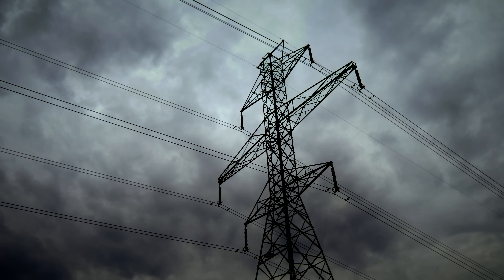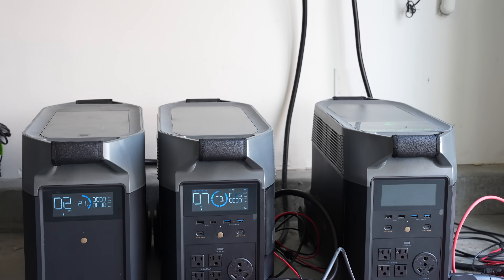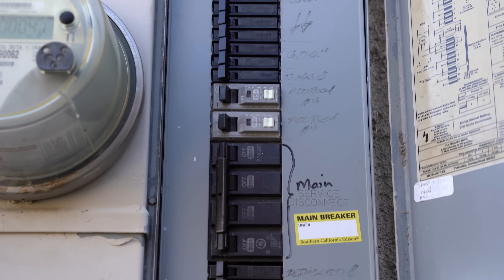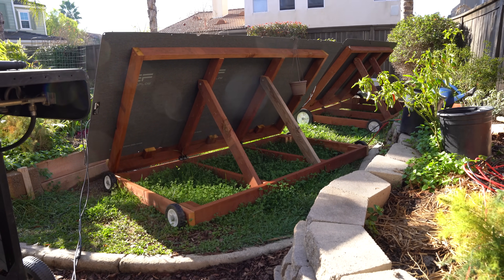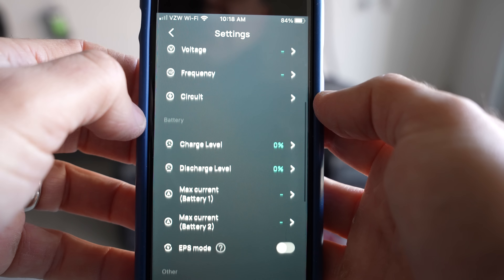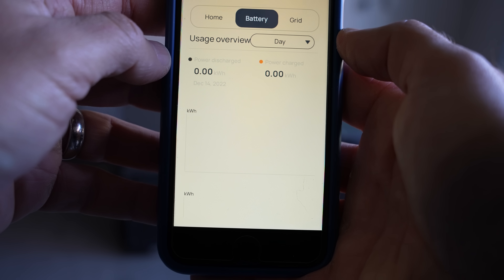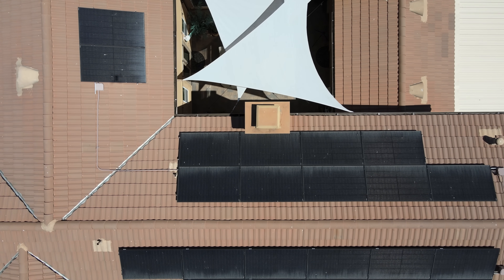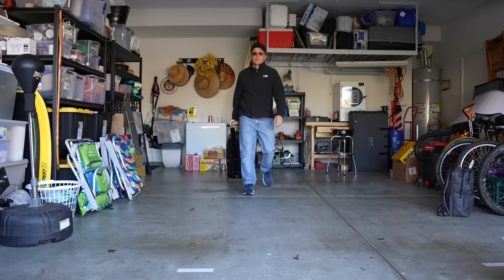Instant Power Backup: Ecoflow SHP + Delta Pro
In this video, we'll take a look at the Ecoflow SHP (Smart Home Panel), a great option to instantly power your house if the grid goes down.